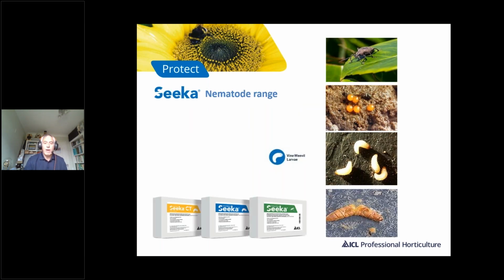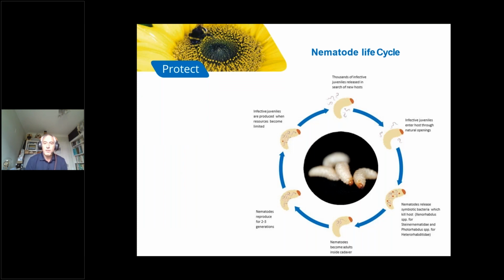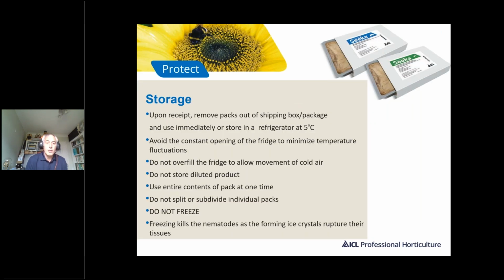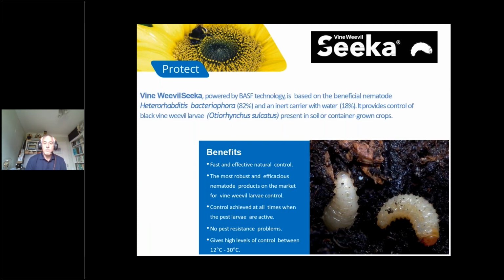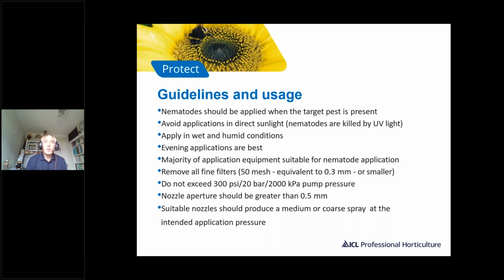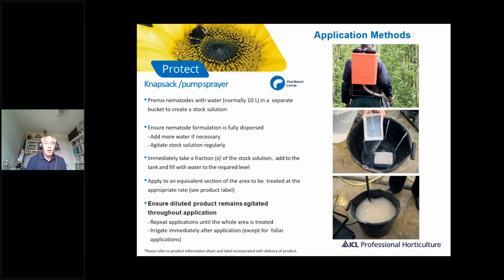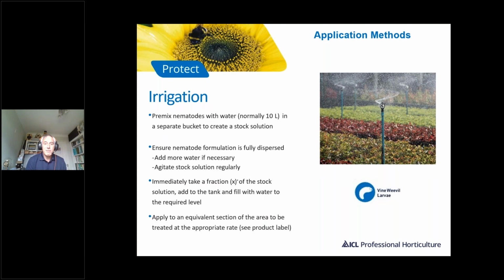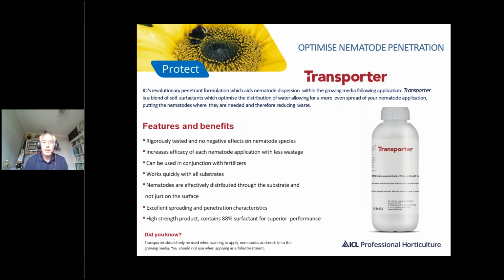The Future of Vine Weevil Control - Part 2: Seeka Nematodes | ICL Professional Horticulture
Seeka is a range of beneficial nematodes, powered by BASF technology, which helps ornamental growers reduce the risk of damage from pests which feed on their plants. Targeting specific pests such as vine weevil, ICL’s Seeka looks to supplement our portfolio providing growers with a one-stop-shop for all their plant protection needs when it comes to these pests.